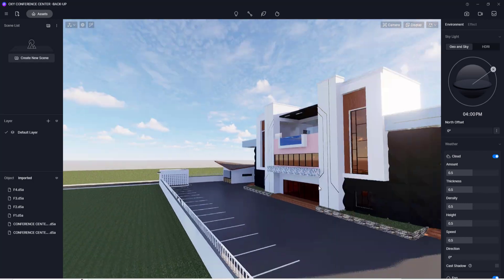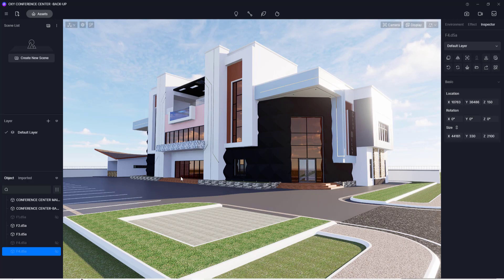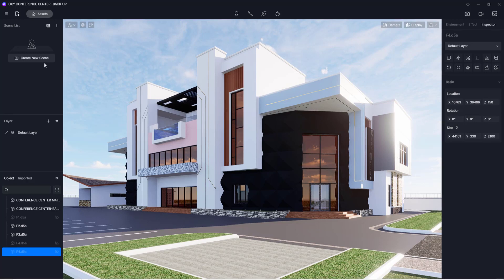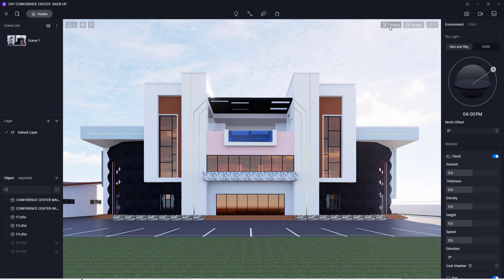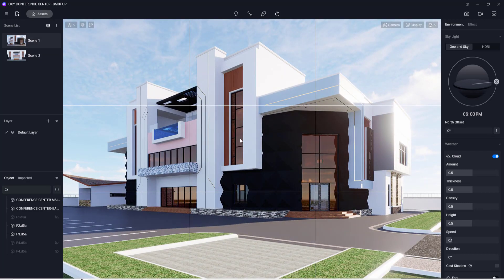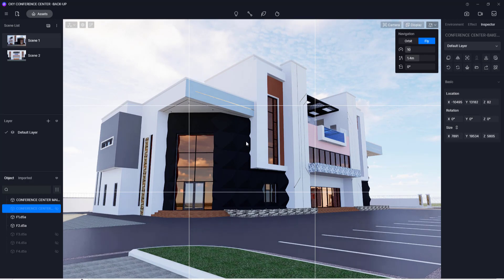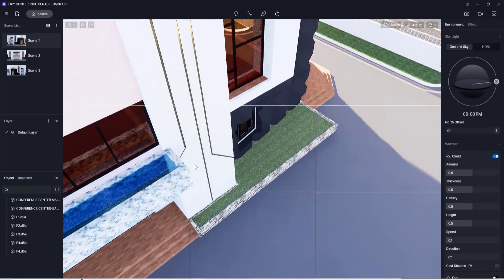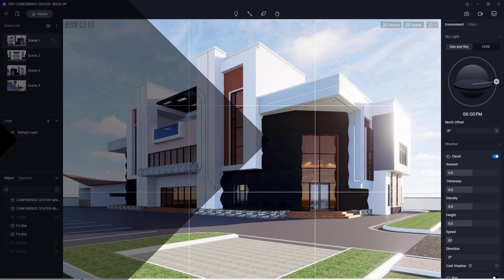HOW TO PICK AMAZING PERSPECTIVE VIEWS IN D5 RENDER/ CAMERA SETTINGS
This Video explores picking Amazing camera shots in D5 render helping users to be versatile enough to attain their desired perspective view for render, Don't forget to like, subscribe and share with your friends Enjoy!!!.